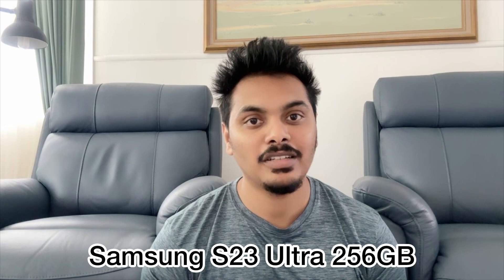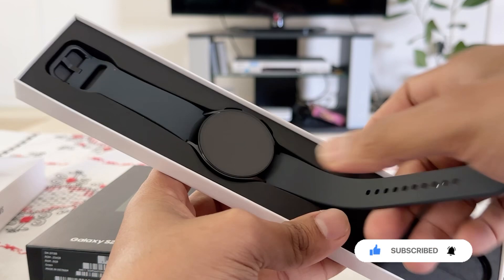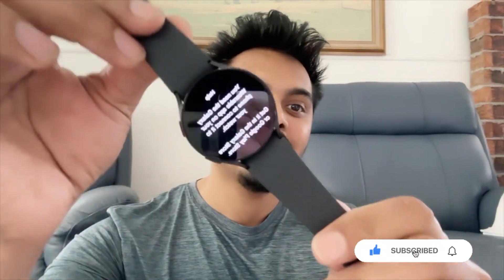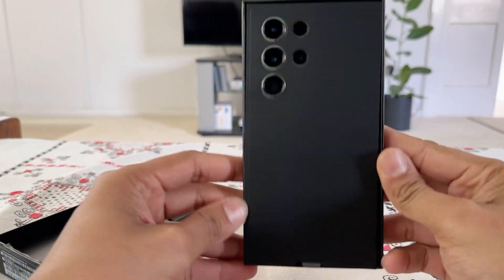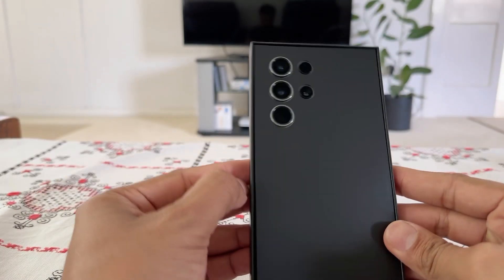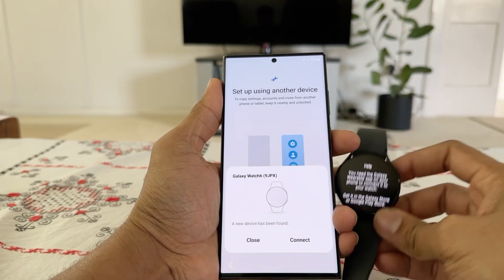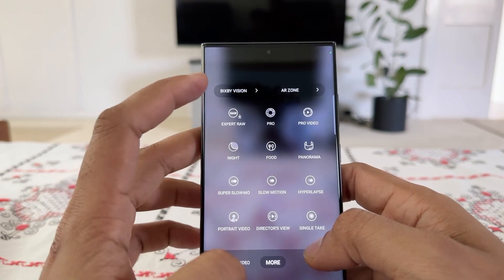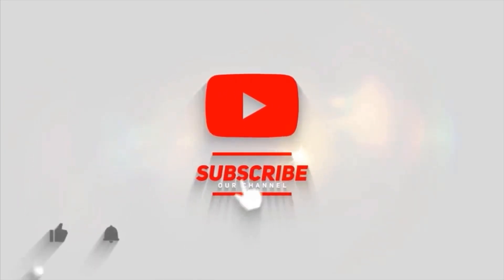Brand New Samsung S23 Ultra එකක් අන්බොක්ස් කරමුද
Thank you for checking out my youtube channel.
You can find vlogs about travel and adventure in this channel.